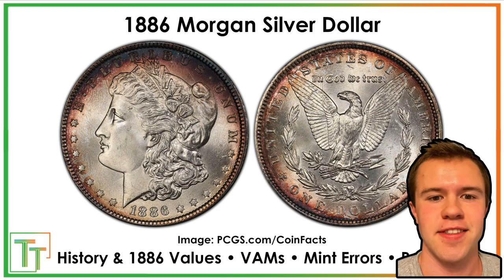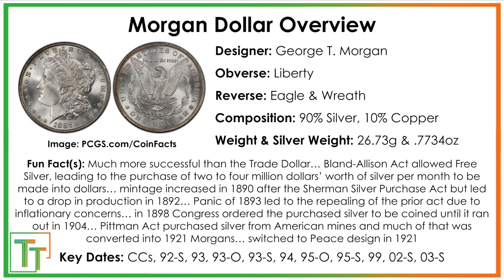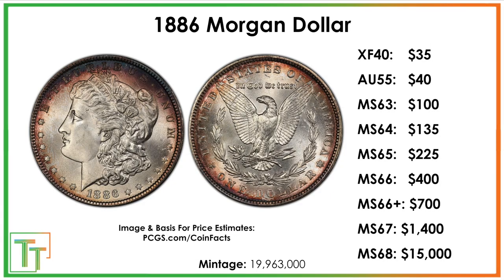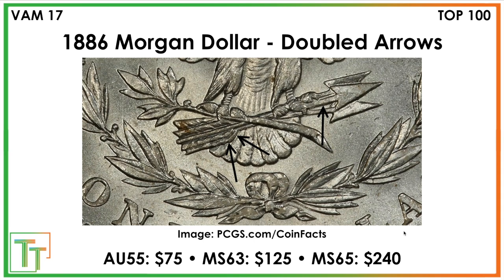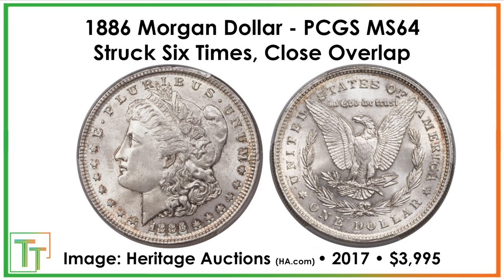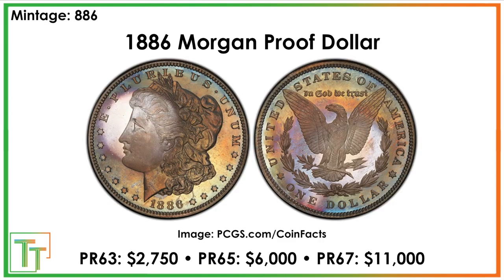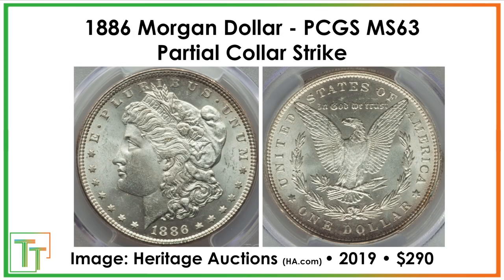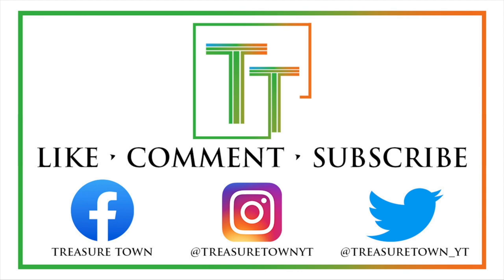1886 Morgan Silver Dollar Guide - VAMs, Values, History, and Errors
This video is all about the 1886 Morgan Silver Dollar. Today we are going to be learning the ins and outs of this coin, including its history and the context in which the coin was minted in, its appeal to collectors, and the various values it may have depending on its condition. We are also going to be covering the 1886 Dollar VAMs and errors - if there is not a section for one of them, that means that there are none known. Hopefully this is a good introduction to this awesome coin, and best of luck finding all of the valuable errors, VAMs, and highly-graded coins in addition to learning the sweet history behind it. Always keep an eye out for good coins, whether they are worth tons of money and rare, or just have great eye appeal and a story to them! This video is made as part of a greater educational series on every date, denomination, and mint mark in U.S. coinage.